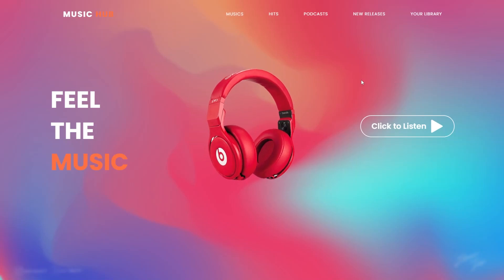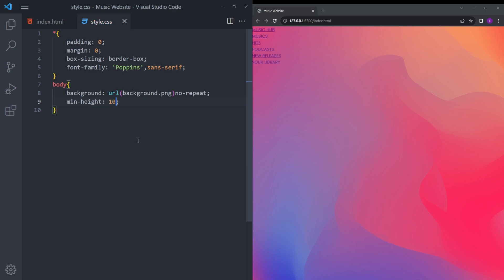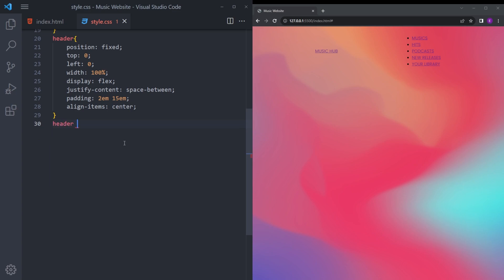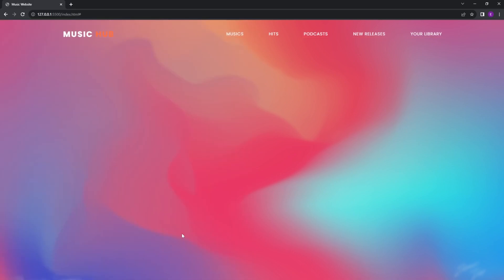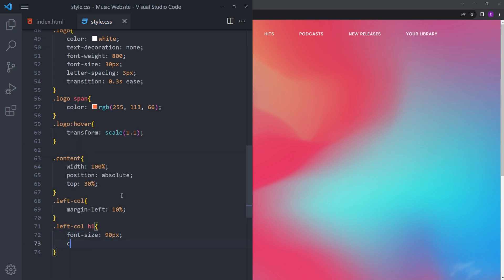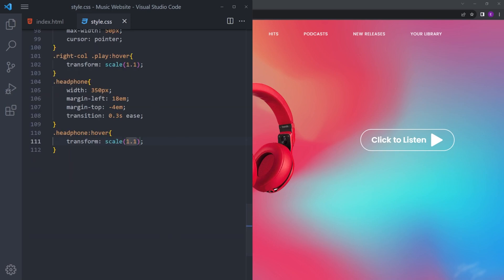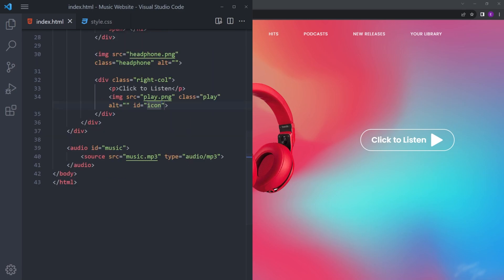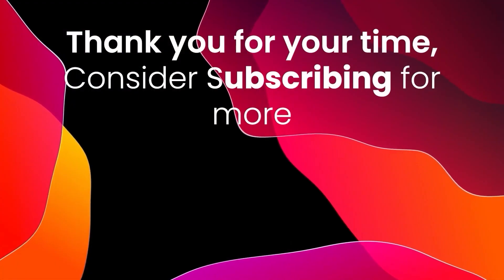Create Music Website with HTML & CSS & JavaScript | Step by Step Tutorial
In this video, you will learn how to add music into a website, I hope you enjoy it.